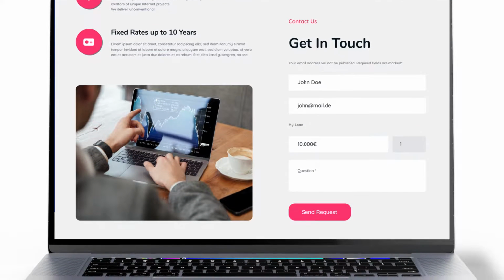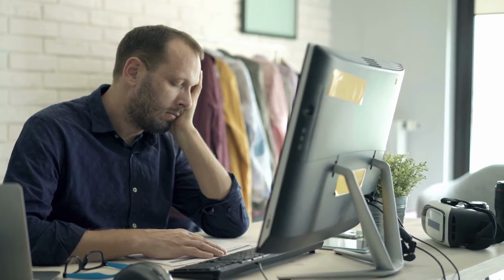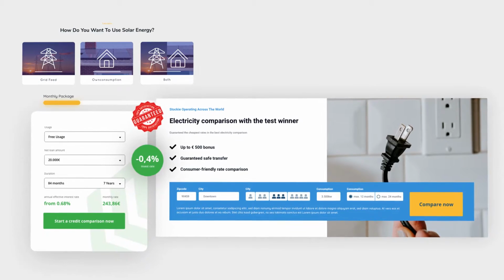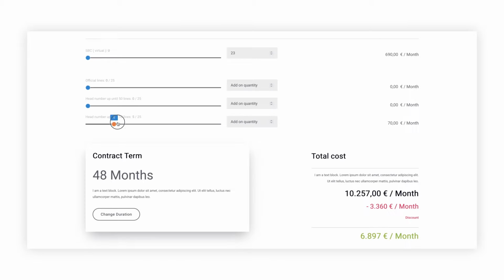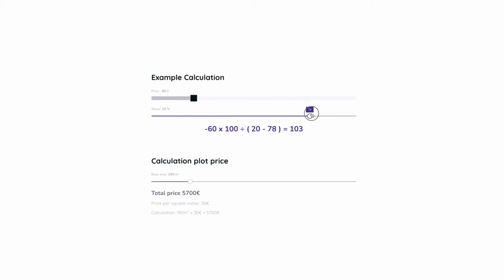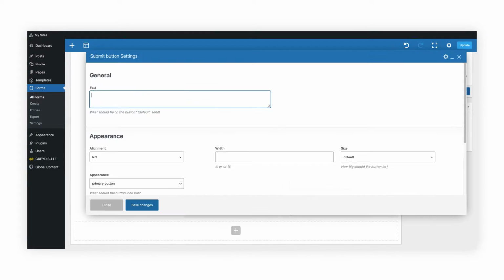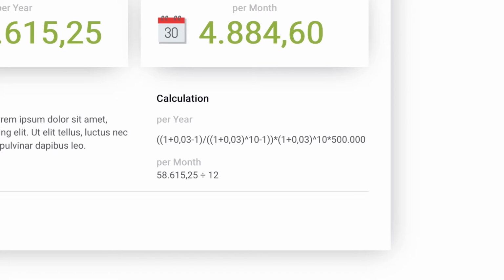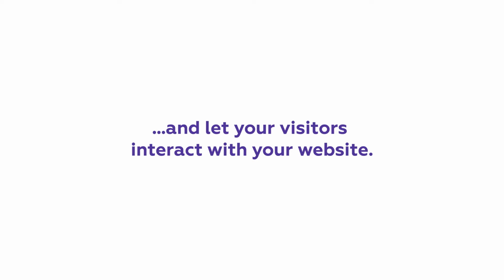The perfect lead - with GREYD.Forms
Create interactive forms with mathematical calculations, slider controls and even conditions - and all that without coding! GREYD.Forms is now also a calculator and makes it super easy to have your website visitors interact with your forms.

Greyd.Suite extends WordPress with a fully native, Gutenberg-based site-building system that replaces the usual mix of plugins and page builders. It adds professional design controls, reusable components, dynamic logic, multisite tooling and automation features without breaking from Core. Agencies get a scalable foundation, consistent styling across projects and far less maintenance overhead, all while keeping everything fast, secure and fully compatible with long-term WordPress development.